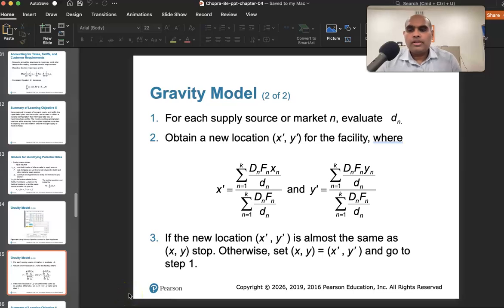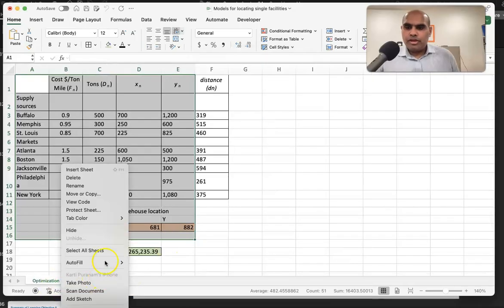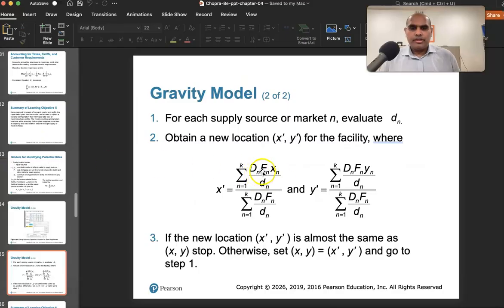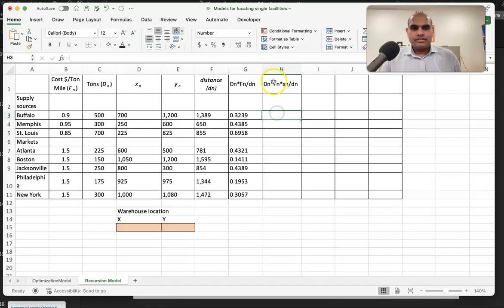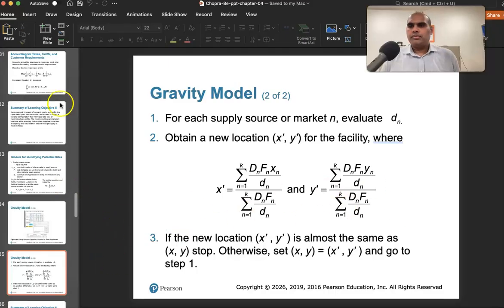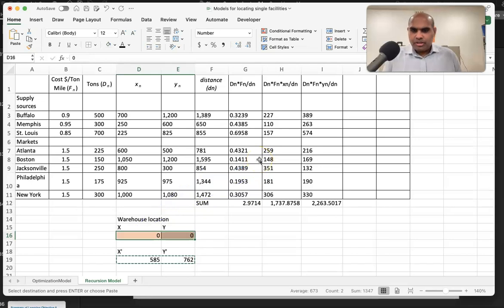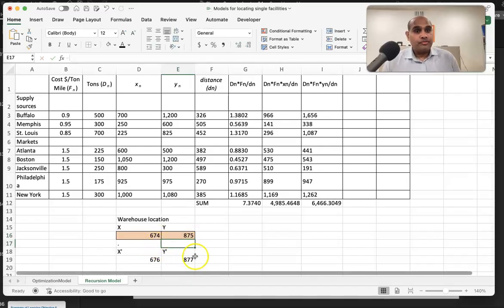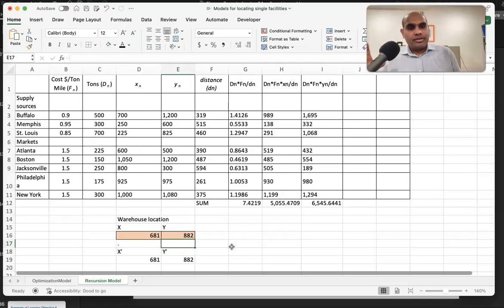Gravity location model (Recursive method)